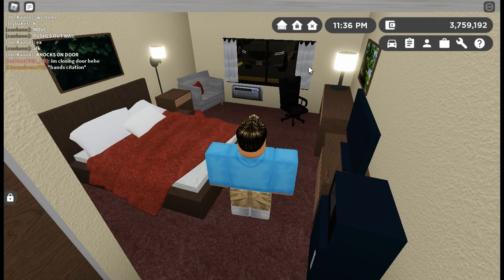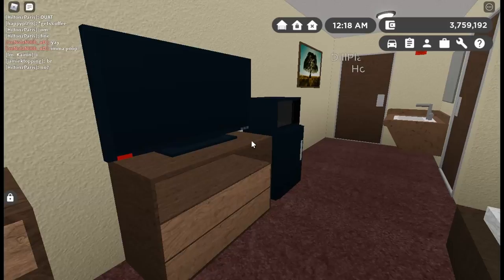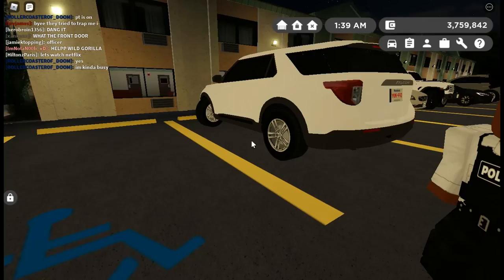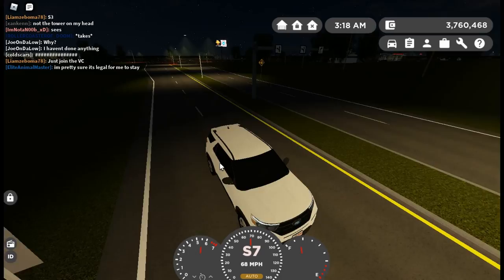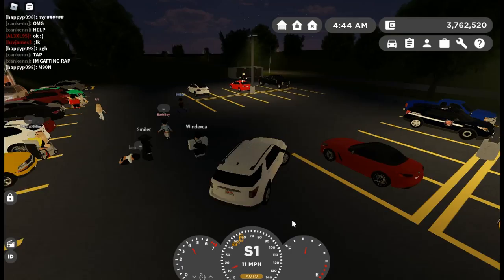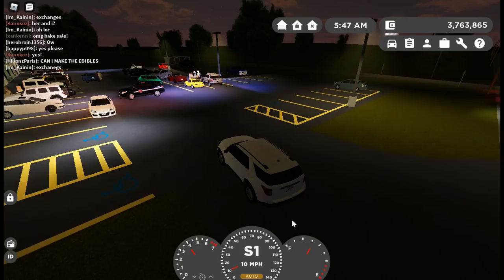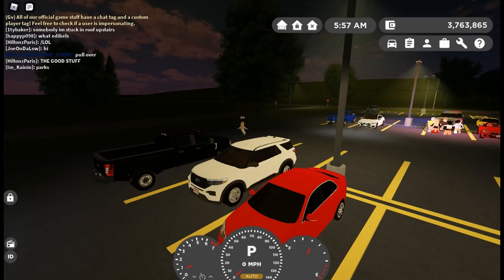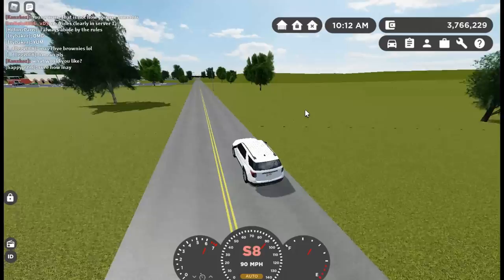CRAZY MOTEL RP + CURFEW RP! [FULL MOTEL!!] New Motel | ROBLOX - Greenville Roleplay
LET'S HIT 250 LIKES! In today's video we attended a Motel RP as well as a Curfew RP. Things got crazy.